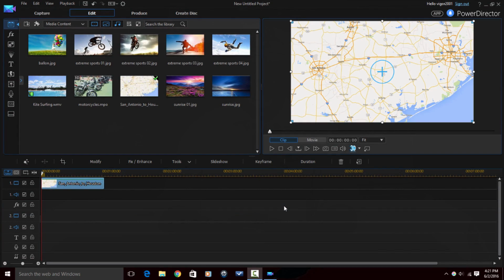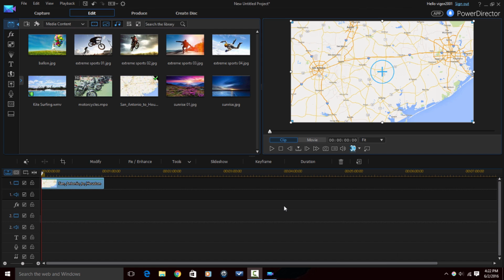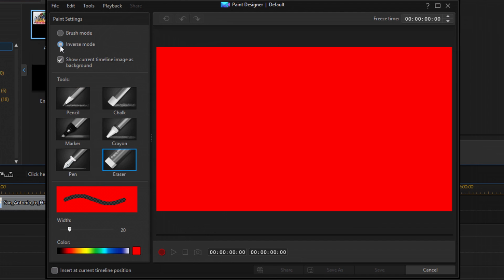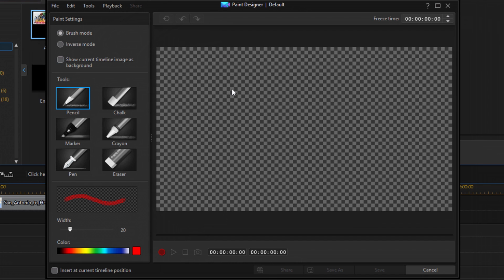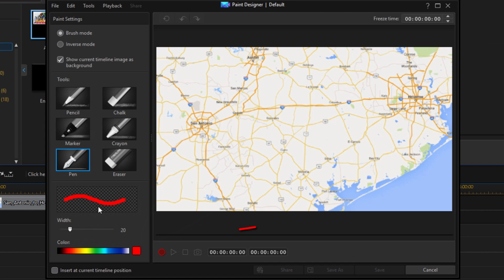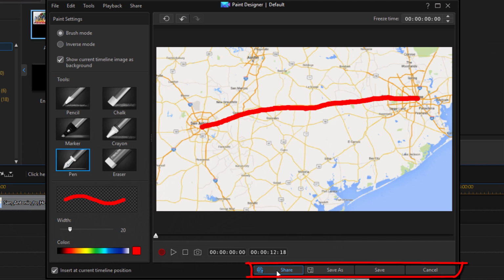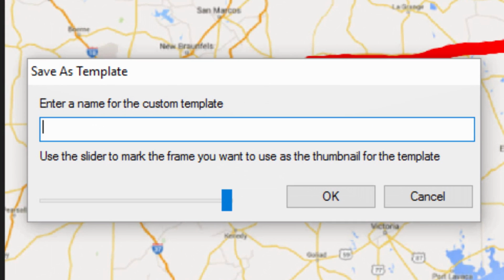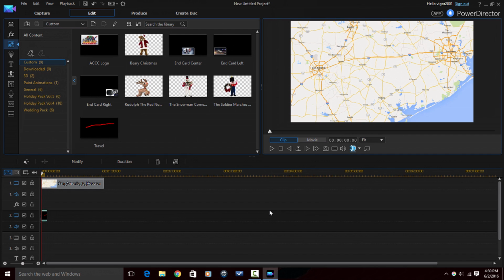How to Draw on Videos Using Paint Designer | PowerDirector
Learn how to draw on videos using the paint designer in PowerDirector 14. This paint designer tutorial shows users how to write, erase, and draw things with your mouse and add it to your videos. In this tutorial Maliek Whitaker shows you where to go to get to this little known tool and then he tells you how to use the paint designer tool to create drawings and handwriting to make unique videos. The paint designer room lets you write anything you want by holding down the left mouse button and running your cursor across the preview window. You can change the color, the width of the stroke, and use several types of writing tools such as pens, chalk, pencils, etc. When the recording is complete Maliek shows you how to save the file so you can use it in other projects without exporting it as a separate file. This video will provide you with several tips for creating professional drawings and handwritten text using CyberLink PowerDirector.

Title: Future Focus Version B
Composer: Joshua Mosley
Album: MusicBOX Collection 2
Publisher: Digital Juice Music, INC.